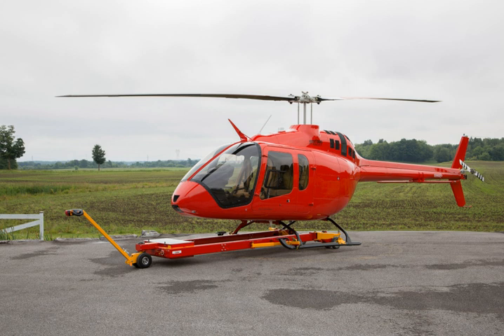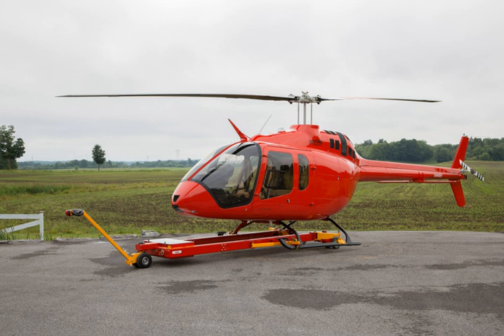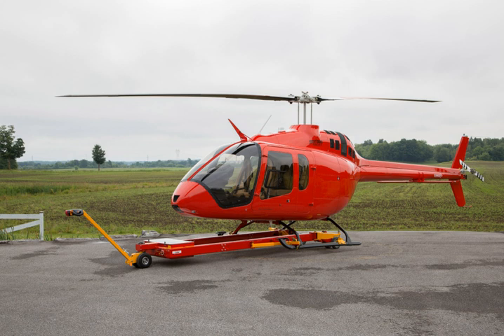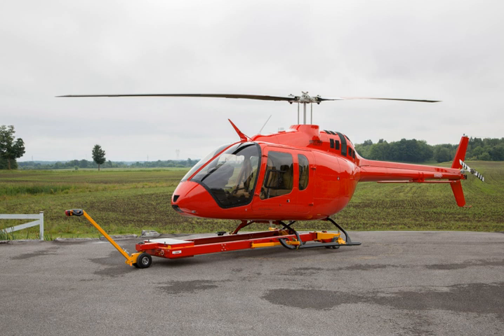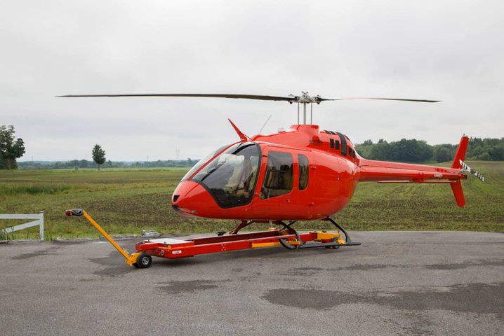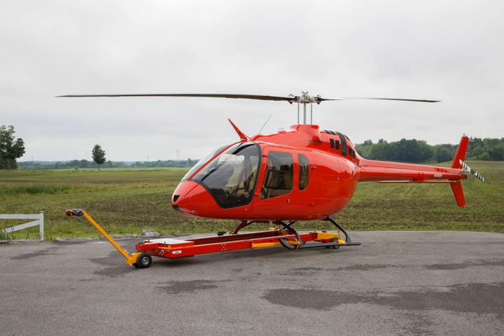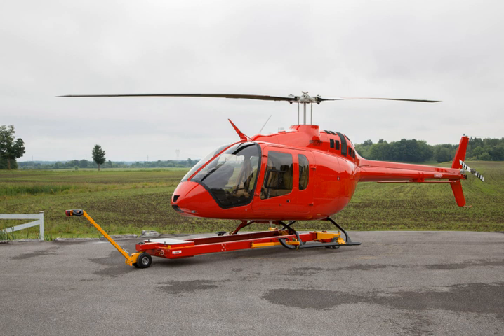Bell 505 Jet Ranger X | Wikipedia audio article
00:00:47 1 Design and development
00:05:05 2 Operators
00:05:28 3 Specifications
00:07:48 4 See also

- Socrates

SUMMARY
The Bell 505 Jet Ranger X (JRX) is an American/Canadian light helicopter developed and produced by Bell Helicopter. The Bell 505 was unveiled at the 2013 Paris Airshow in June 2013 as the Bell SLS (Short Light Single). The Bell 505 designation was officially announced in February 2014. Its first flight occurred on November 11, 2014. The helicopter was certified by Transport Canada in December 2016.